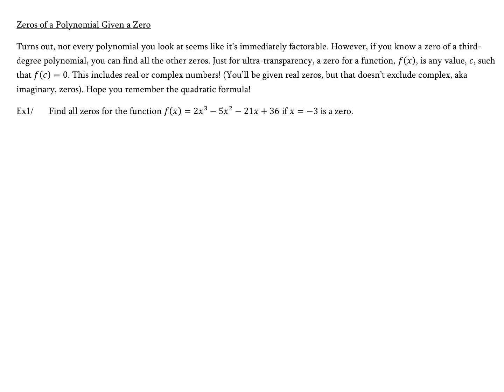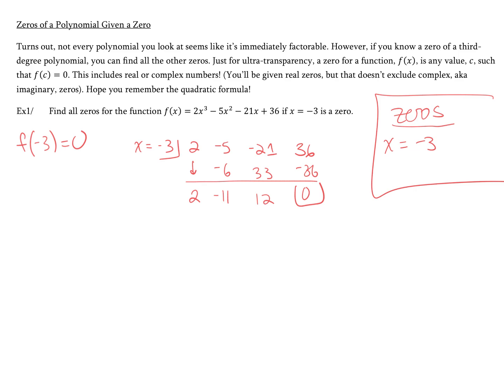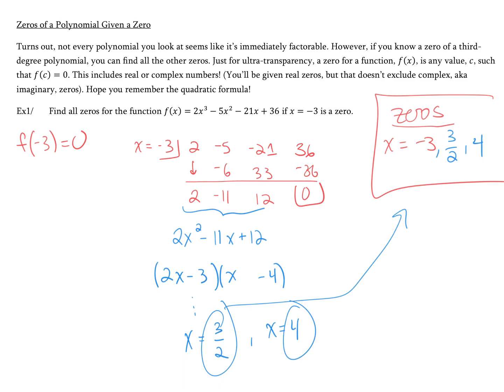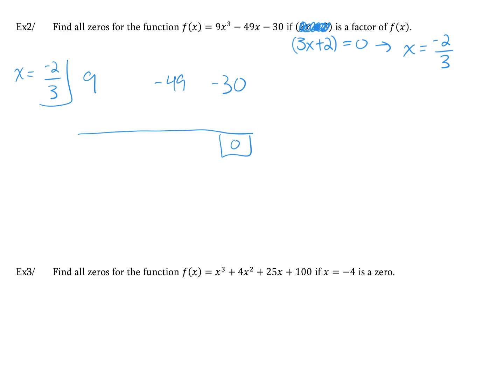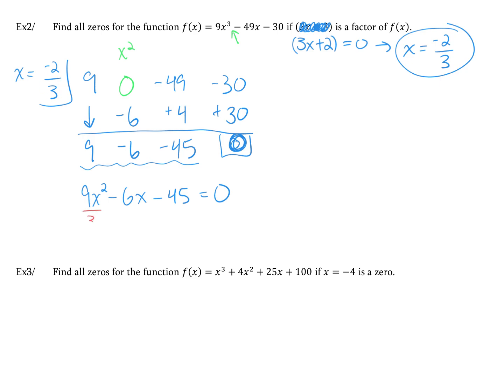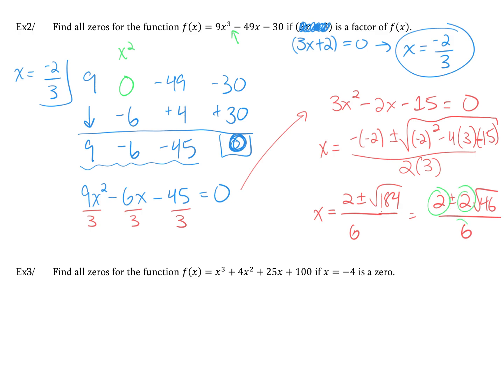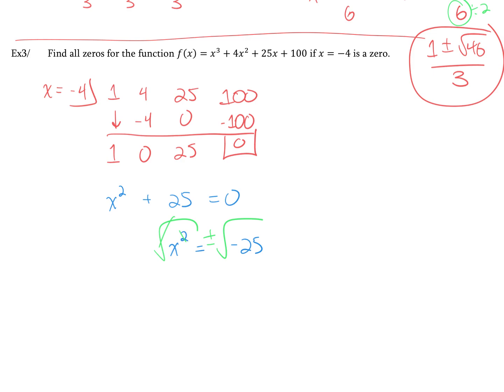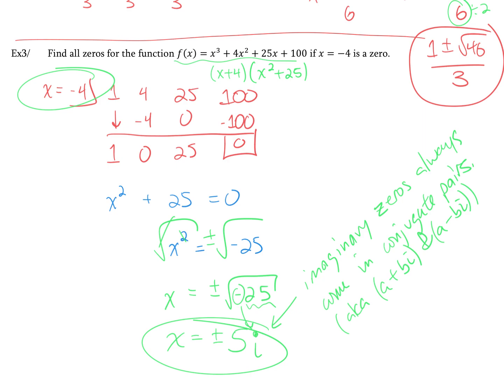Precalc Section 3.3 - Video 3 - Zeros of a Polynimial Given a Zero